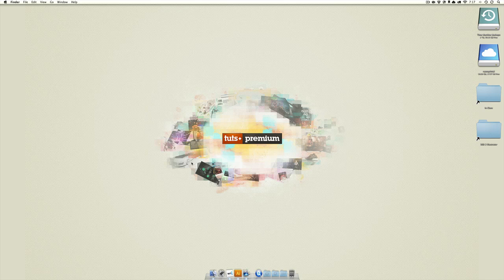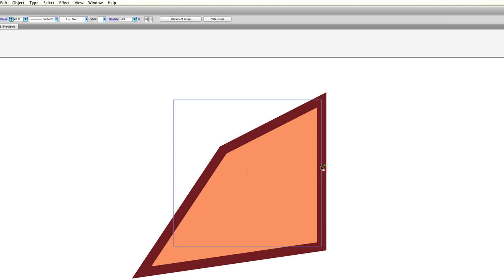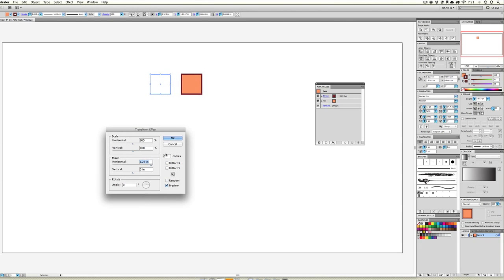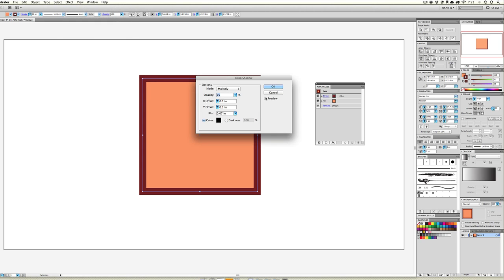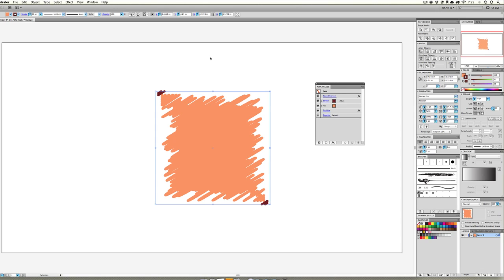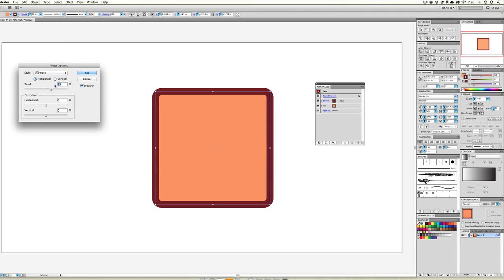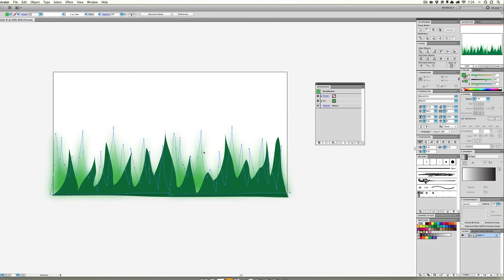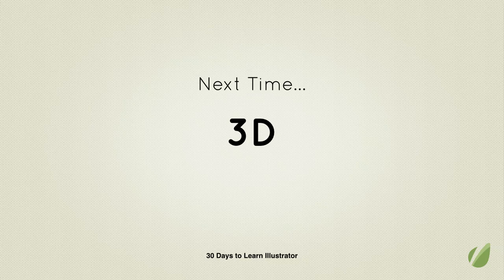26 effects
Learning Online